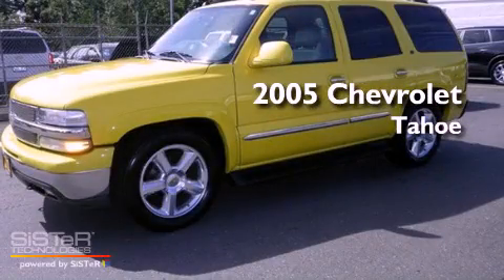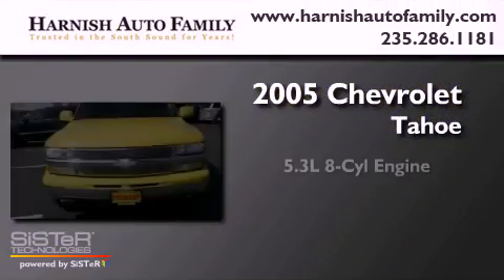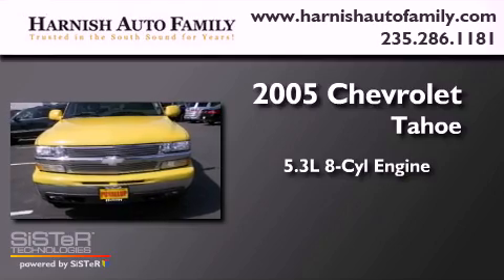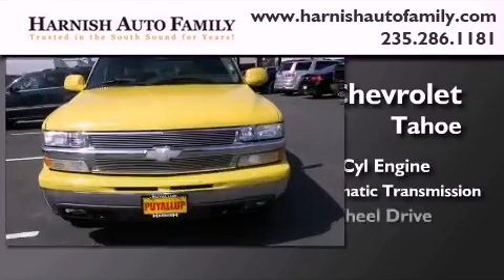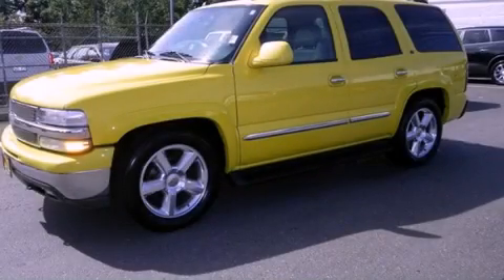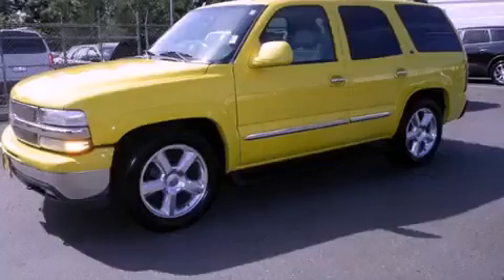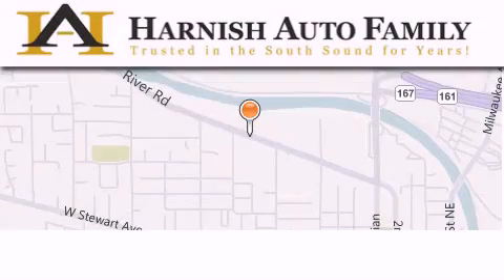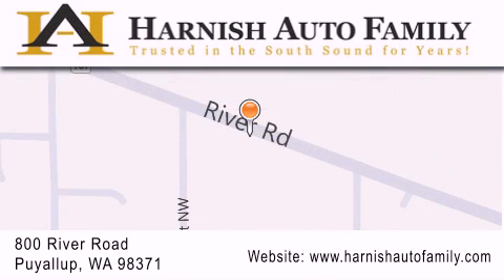Preowned 2005 Chevrolet Tahoe Puyallup WA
Year : 2005
 Make : Chevrolet
 Model : Tahoe
 Engine : 5.3L V8
 Trans . : 4 Spd Automatic
 Exterior : Yellow
 Miles : 119,052

 Stock : W4022A